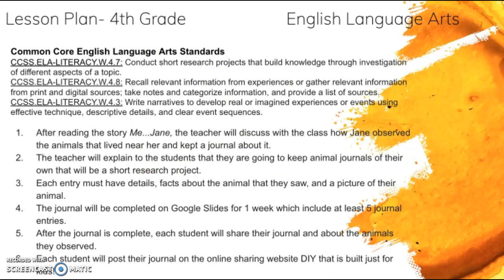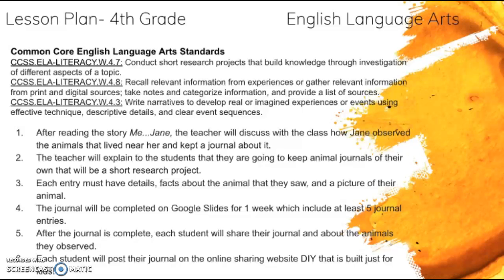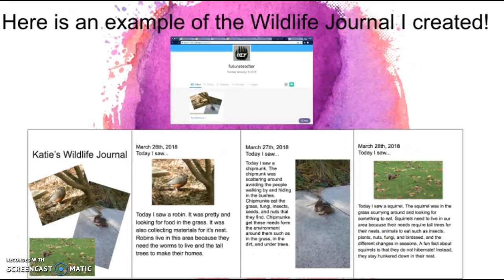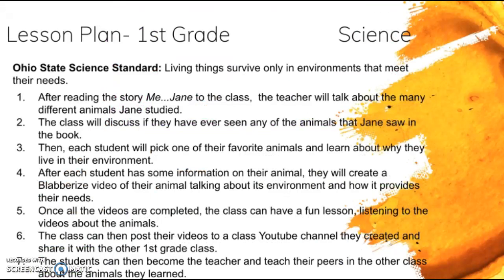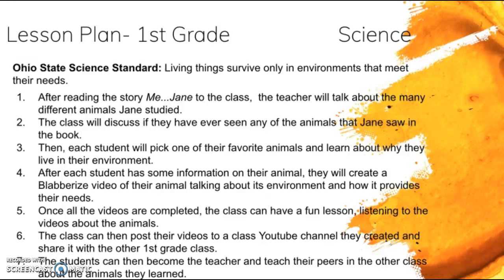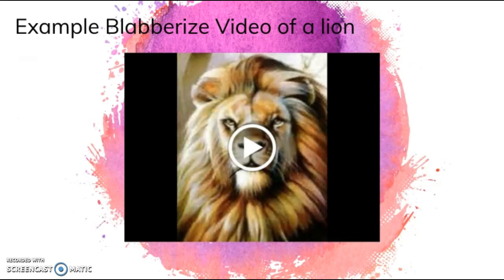Book Critique 4